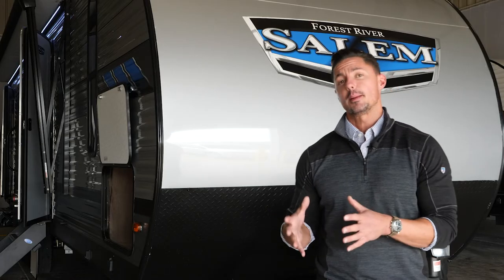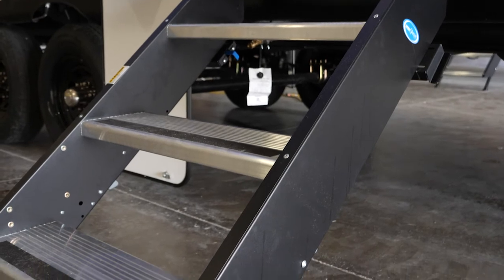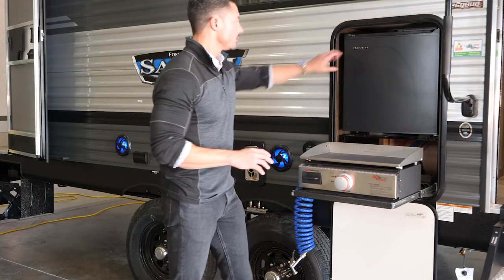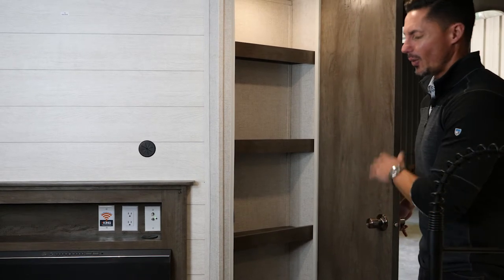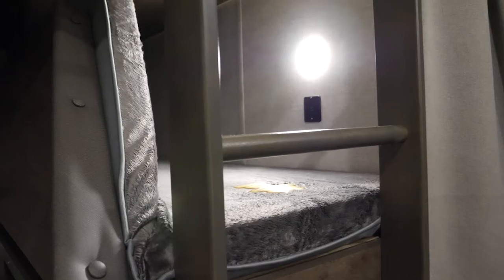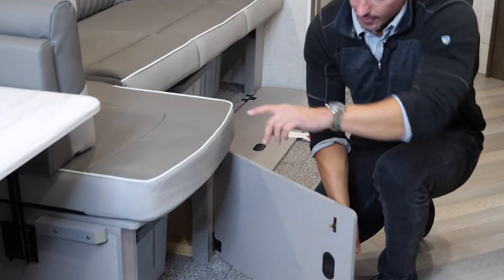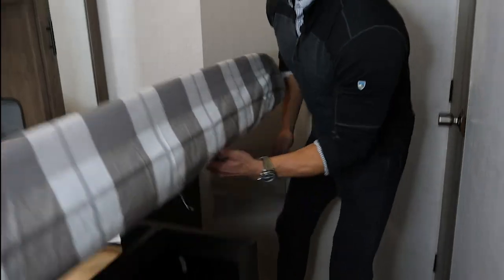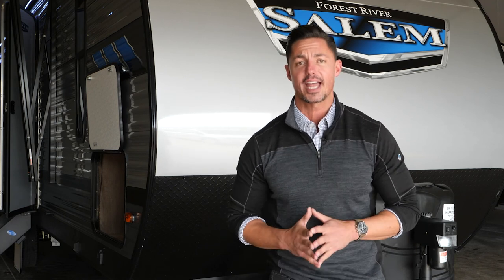2021 Salem 26DBUD Travel Trailer Walkthrough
Join us as we tour the 2021 Salem 26DBUD travel trailer by Forest River.